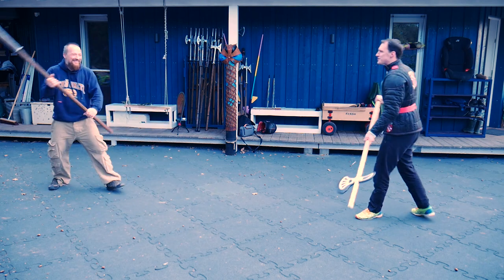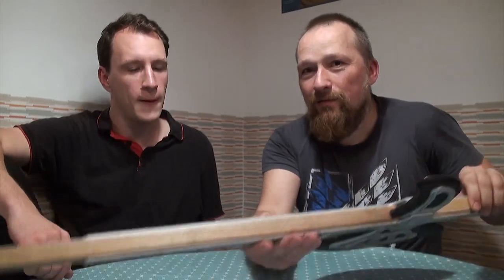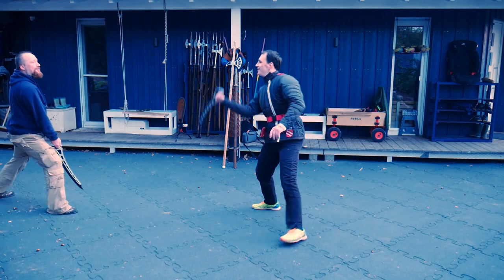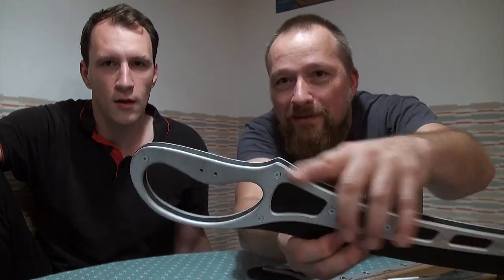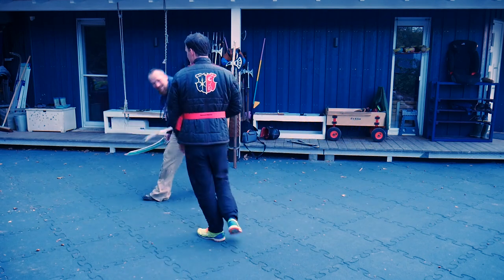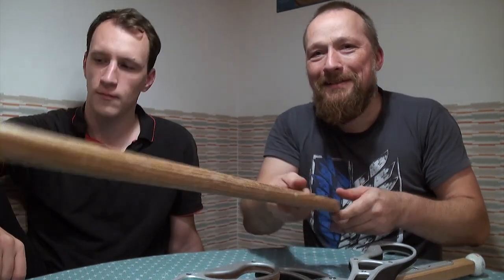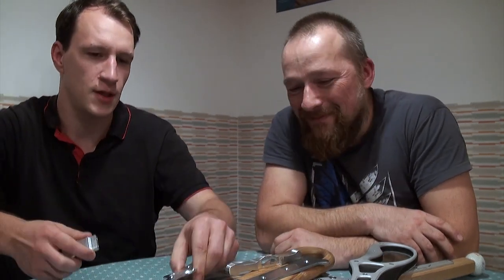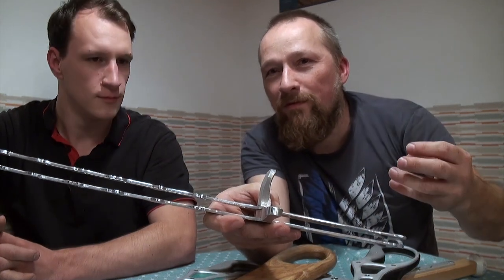Let's talk about weapon making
The jester of blades came to visit me for some testing and tryout of his latest invetions. Since my camera decided to create blurry pictures of our discussion, I've cut a lot of bloss sparring over it from earlier that day. Have fun!